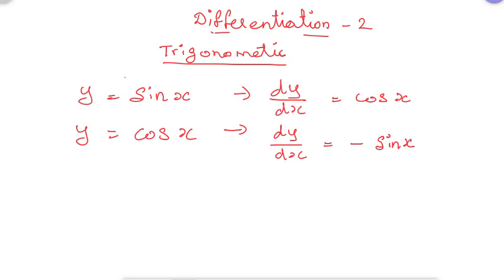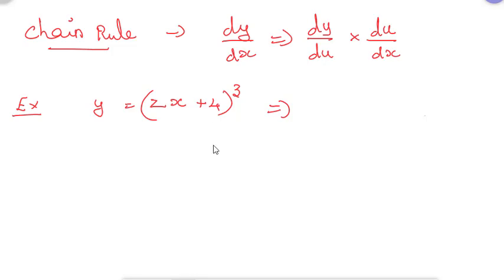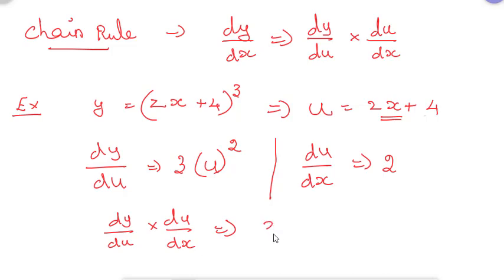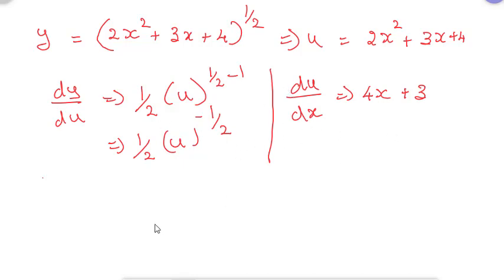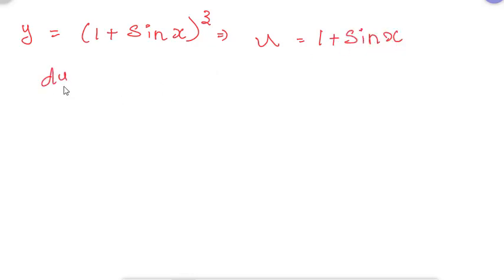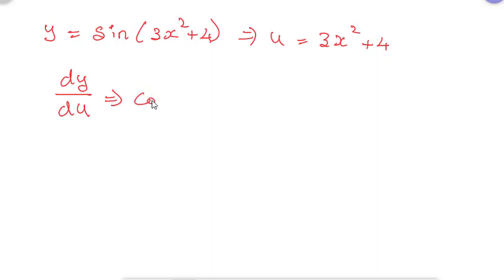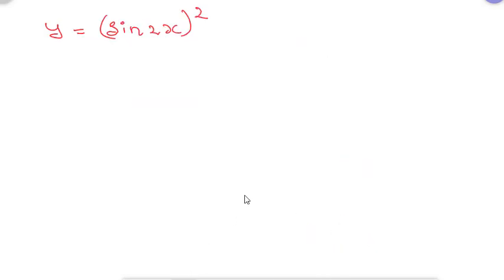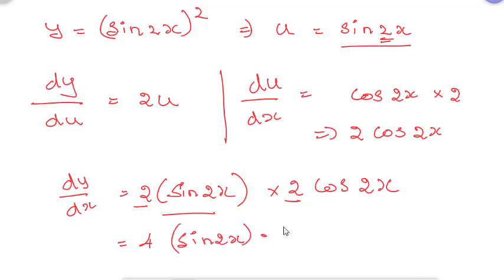differentiation part 2 | calculus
Learn Joyful, It's not website but we do lessons via Skype. We will do our work perfect. Our process, first we collect the topics what they are doing at school and will cover everything student need to write test for their past question papers. Whenever session assigned, student need to share their screen and they need to write everything in their notebook what they discussed in class and what's app their notebook picture to me immediately after the session.we make sure everything goes on perfect and will inform students performance report every-time to parents.